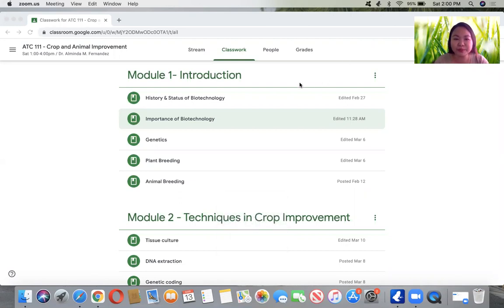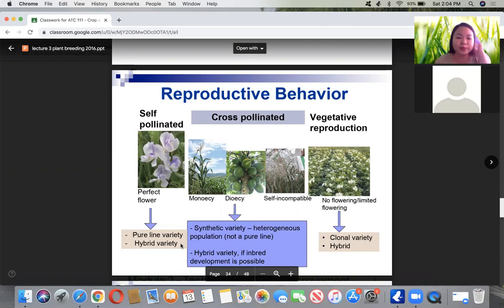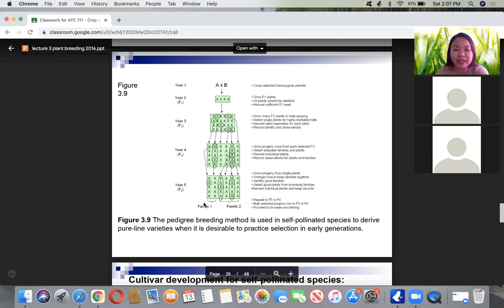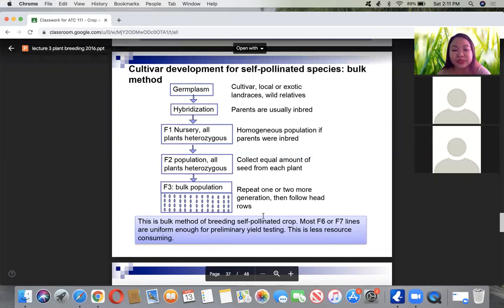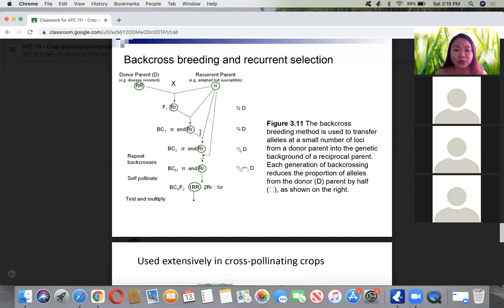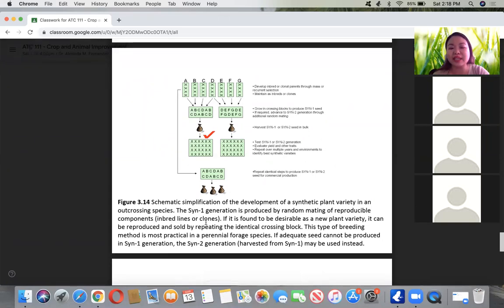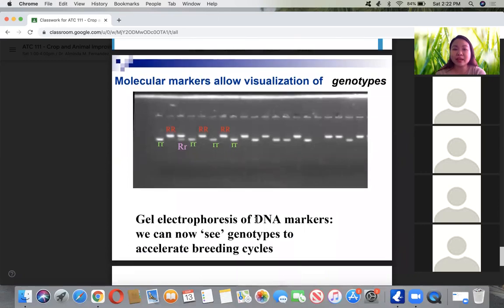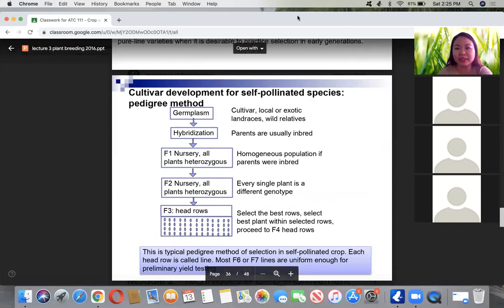reproductivebehavior plantbreeding agriculture RMC Alminda